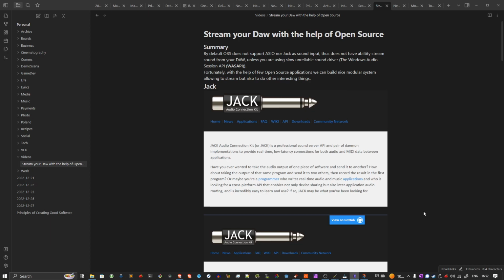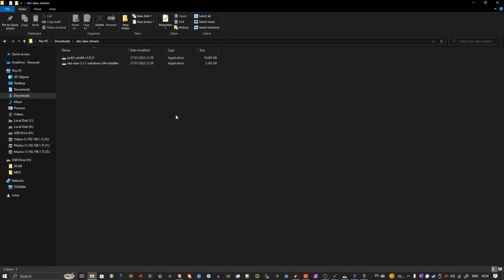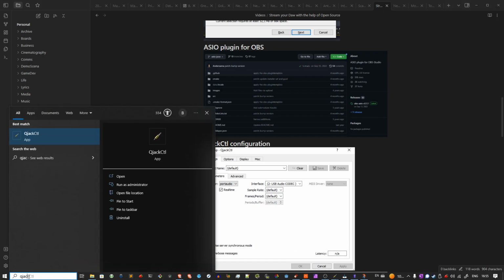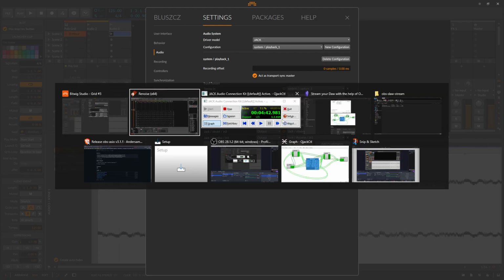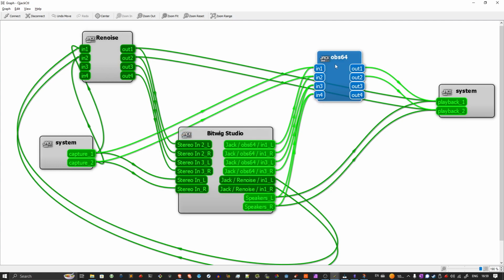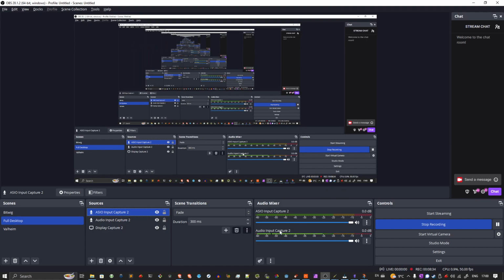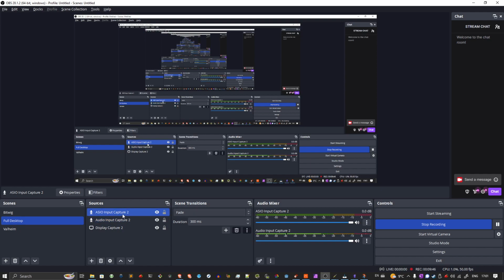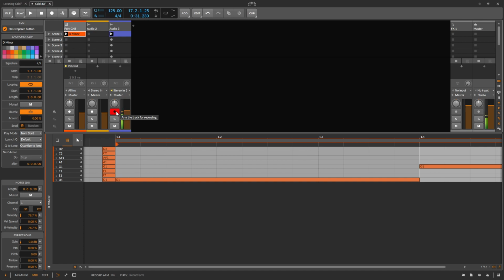Stream your Bitwig (or any other DAW) - OBS, Windows, Jack, Renoise, ASIO etc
In this video I explain what is Jack, and how to install and configure it to use with Bitwig and OBS to stream your music production workflow.

By the way, did you know that Jack has been created by Paul Davis, one of first two programmers of Amazon.com?